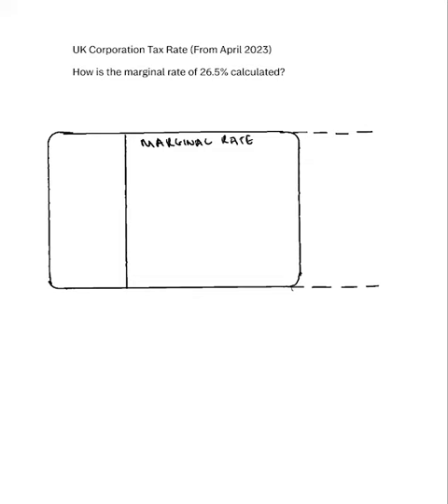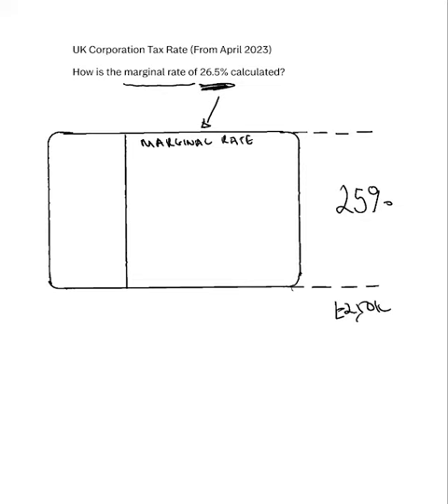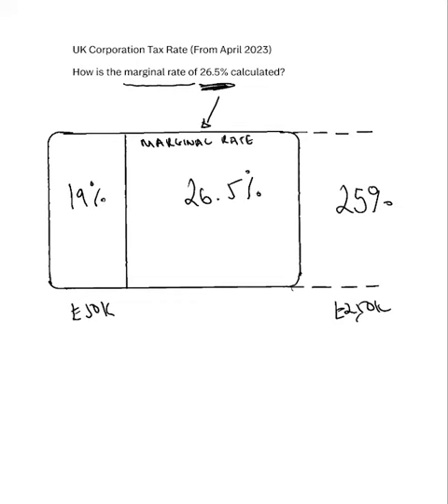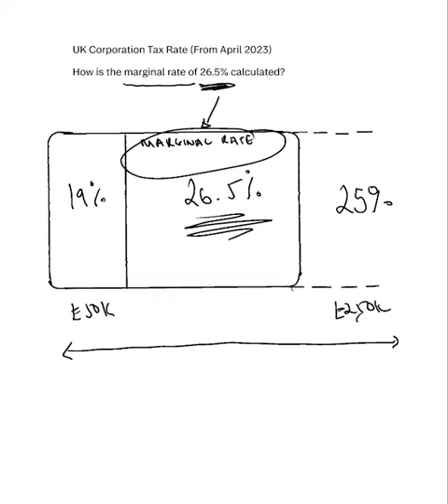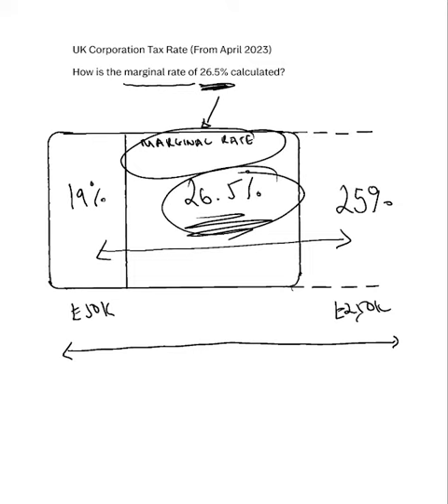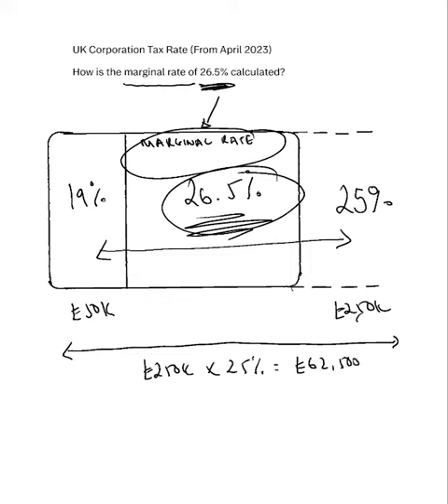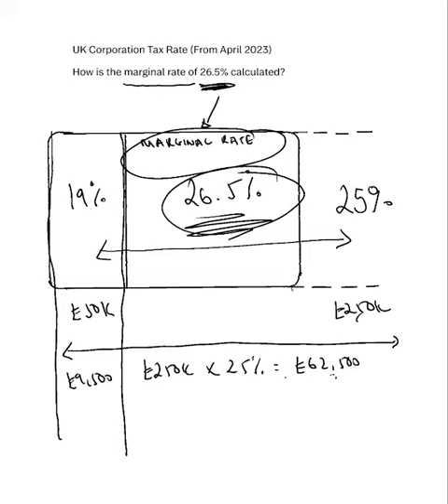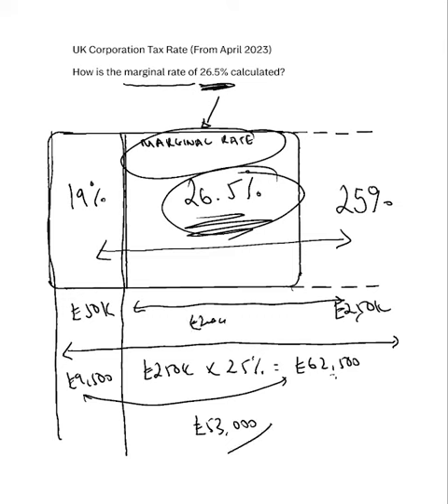Decoding the 26.5% UK Corporation Tax: Your Guide to Understanding and Calculating the Marginal Rate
Confused about the 26.5% UK Corporation Tax and how it's calculated?

You're not alone. In this video, we break down the complexities of the Marginal Rate, guiding you through each step of the calculation process.

Whether you're a business owner, a finance professional, or just curious about tax matters, this video is for you.